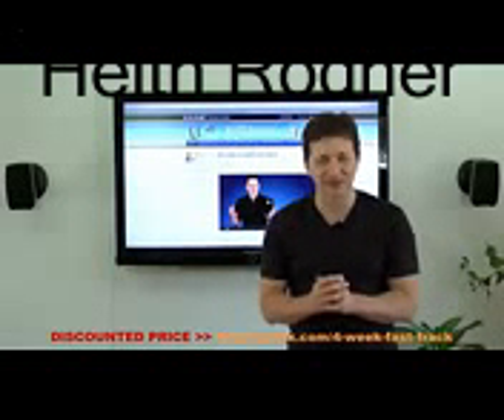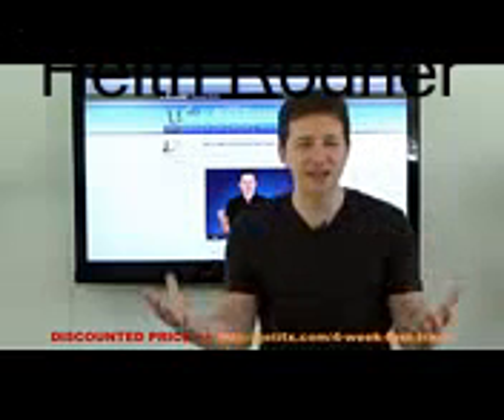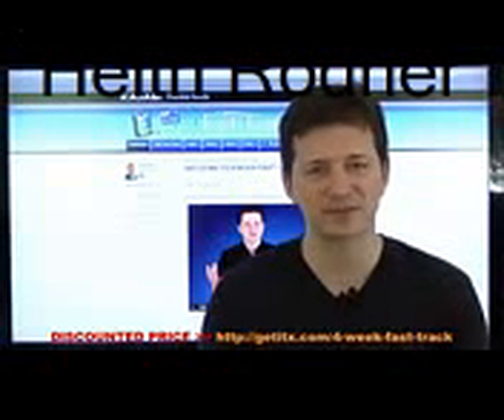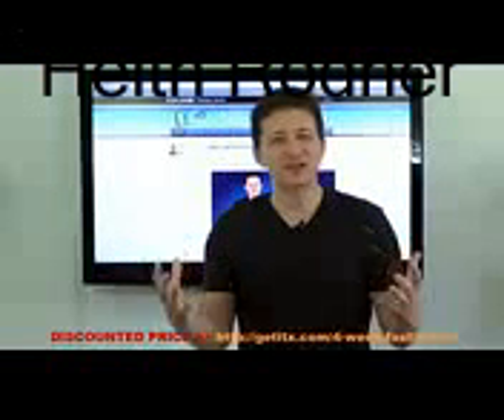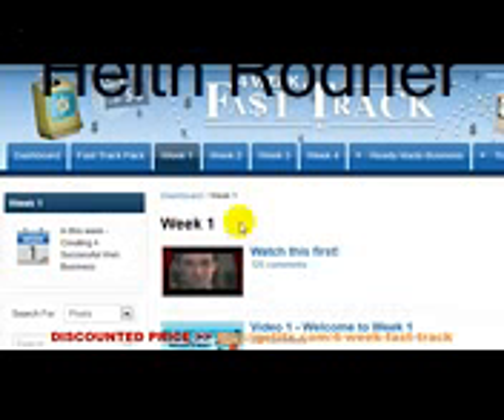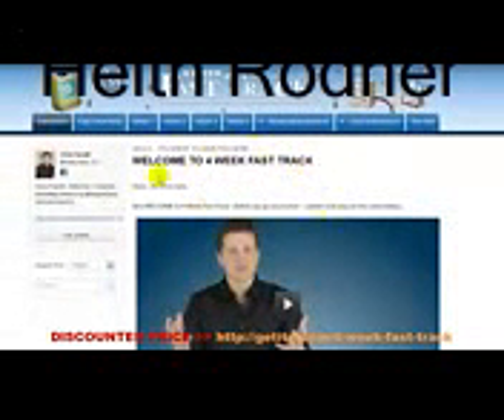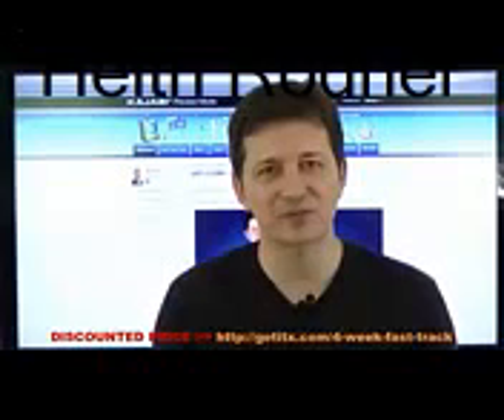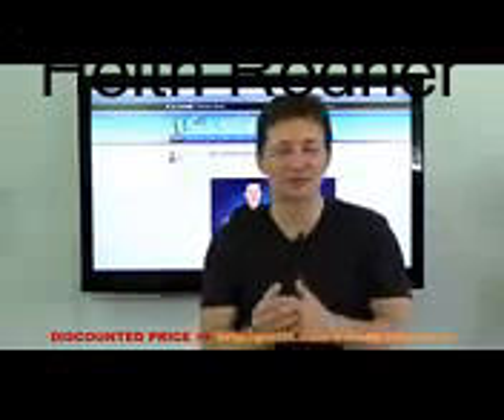[DISCOUNTED PRICE] 4 Week Fast Track Review - 4 Week Fast Track Program Download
4 Week Fast Track -

4 Week Fast Track Review

4 Week Fast Track is a new 4 week online course presented by Chris Farrell. Chris is going to train a new group of people how to start from scratch online - and build a web business - all within 4 weeks.

4 Week Fast Track is really a money generation system which has been designed to help web marketers easily the way i you can be confident each month. This training has been put together by Chris Farrell who is recognized as one of the major players advertising online. This technique is good for those who are in the beginning stages in addition to those who wish to take their online endeavors to another level.

4 Week Fast Track members will have access to an exclusive members area - that will contain 4 weekly modules of step by step video training. There will also be optional weekly webinars that members will be invite to attend. And added to this - will be 1-on-1 support.

With 4 Week Steps For Success you may be gaining step-by-step usage of a system that may perhaps you have earning money from the shortest timeframe possible and without any major stress. This system wont require by your hand - it will likewise provide you with the support you should place it all into action. This isnt just basics or ideas that may or may not work - youll know exactly what you should know to begin earning profits. Inside the first week you will definately get an on the shoulder look at how to build a fully functioning web based business. The second week will take care of selling information - selecting the most effective subject.

By week three you should have a profitable niche website using a full understanding of learning to make it the best it could be. In the last week you will see building upon what you have previously learned and switch your web site right into a business with the income that you can be confident each and every month. Combine doing this training with webinars, video training, resources, software, and downloads to own all you need to develop a successful online business that youll be able to use to generate the life that you need. You will see viable results in just a month - and also have something that will keep growing far in to the future.

Primarily two things. Firstly - you will be able to create from scratch a web business in any subject matter by the end of the 4 weeks. And secondly - you will UNDERSTAND exactly how a web business works (which incidentally most people do not).

Chris Farrell presents all the training in 4 Week Fast Track. Chris Farrell has been voted the Number Online Coach for the last 3 years.

Those who are using 4 Week Fast Track like that it must be separated into in depth simplicity - enabling you to put everything into action quickly. Others like this this system actually works - they may be creating wealth and therefore are delighted about it. Should you be looking to get a training system that will not only provide the right information and also walk you through the entire process then you will want to take a look at 4 Week Steps For Success.

4 Week Fast Track -

4 week fast track
4 week fast track review
4 Week Fast Track Reviews
4 Week Fast Track Download
4 Week Fast Track Discount
4 Week Fast Track Bonus
4 Week Fast Track Scam
4 week fast track login
4 week fast track chris farrell